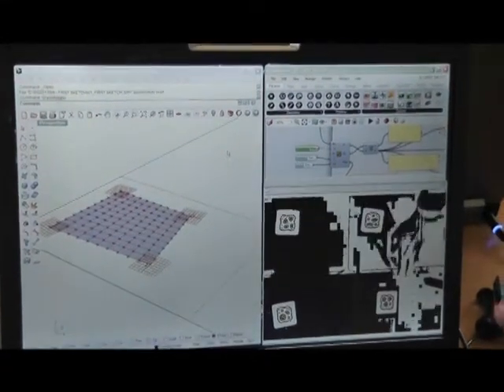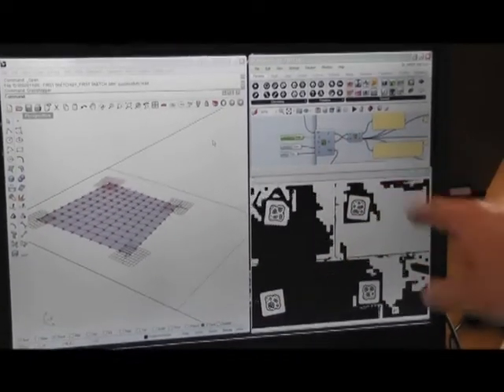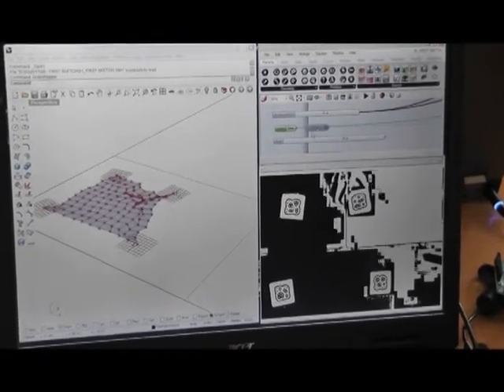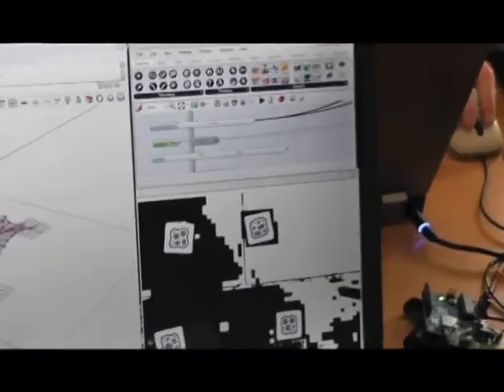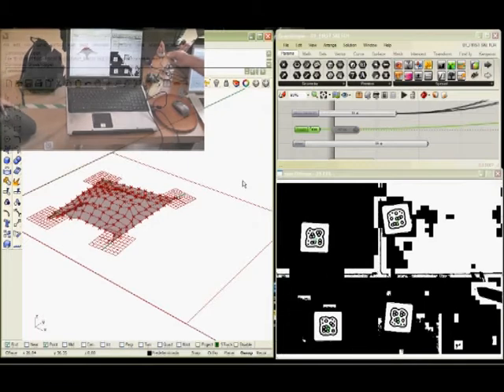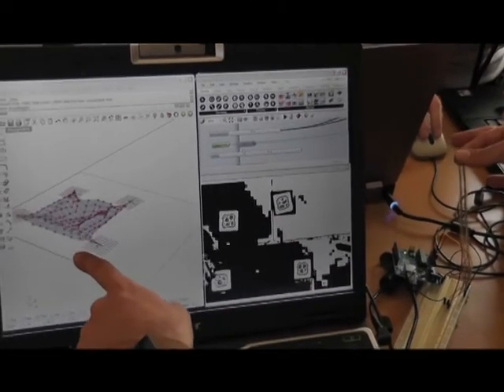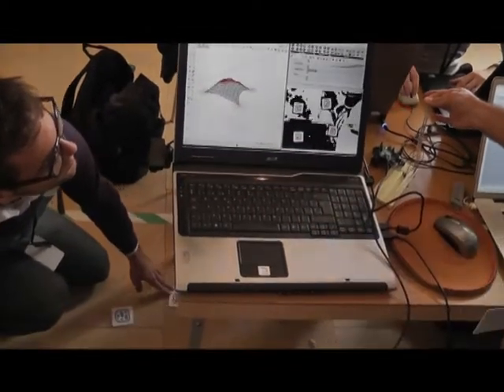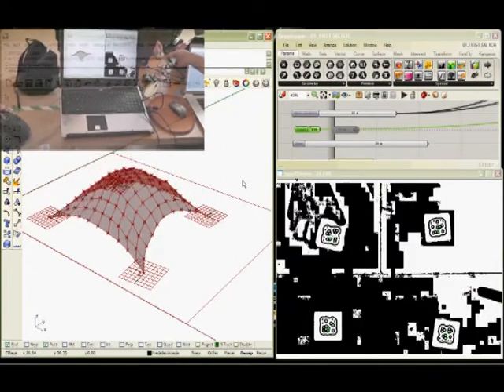SMARTGEOMETRY 2011 - USE THE FORCE - PART 01+02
Testing Grasshopper interaction with Reactivision, Arduino, Firefly and Kangaroo.

The definition takes the position of four points out of real-world fiducials position, and creates a 10x10 mesh out of it. Kangaroo performs anti-funicular deformation based on finger pressure through Arduino board. All data import managed with Firefly.

SmartGeometry 2011 - Use the Force
Jose Luis García del Castillo López
Together with Pablo Resende and Mario Guidoux